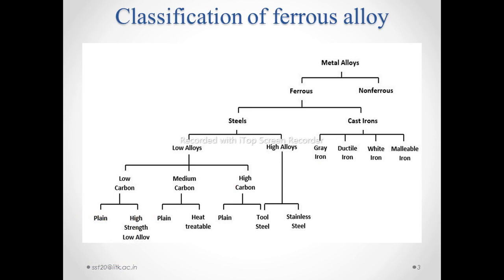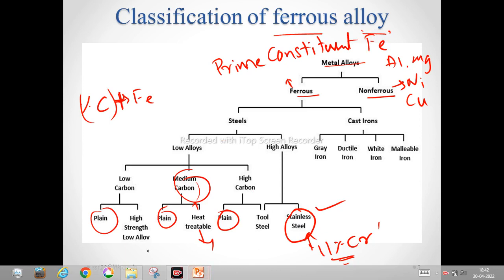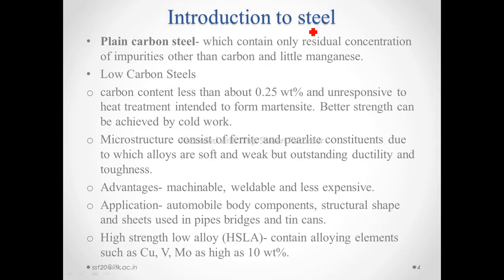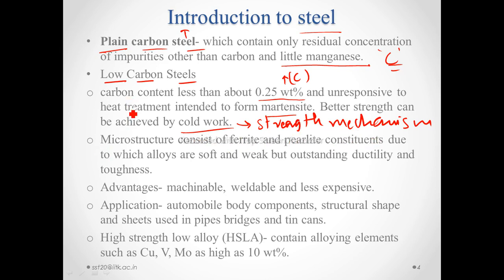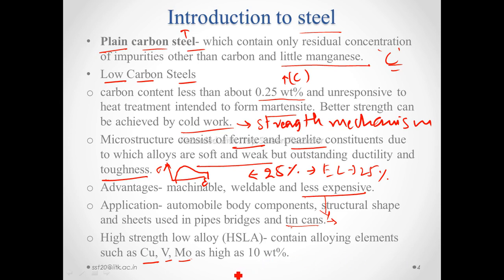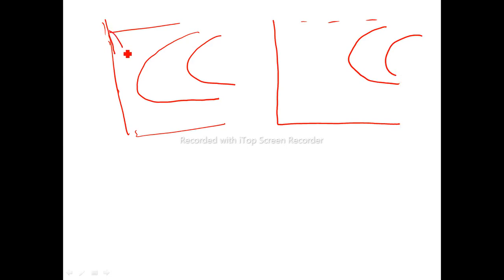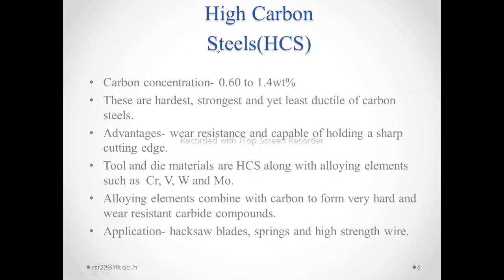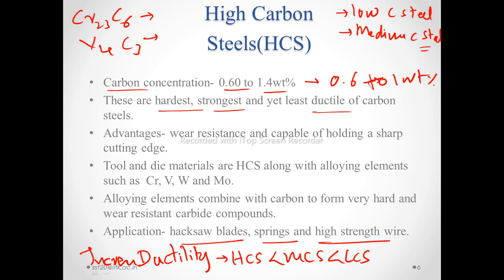Introduction to ferrous alloy classification of steel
topics covered
1. Introduction to classification of metal alloy
2. classification of ferrous alloy
3. introduction to steel and its application.